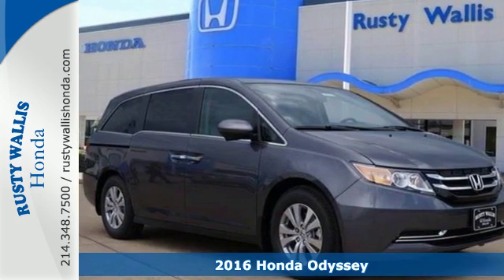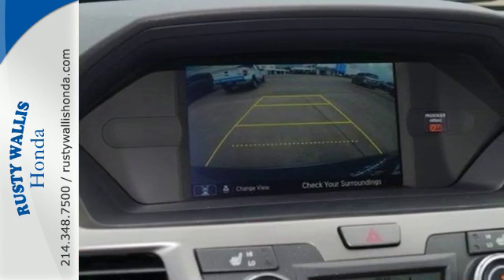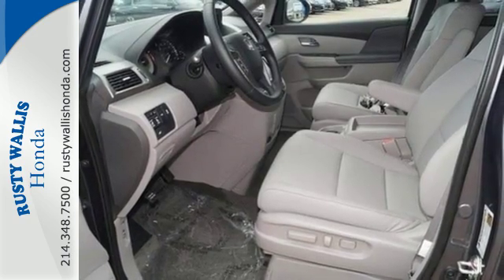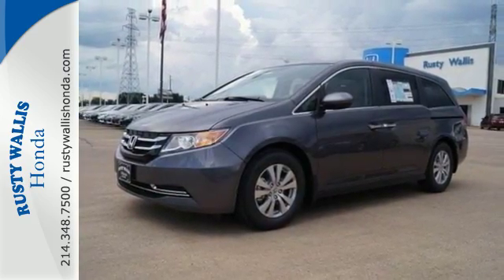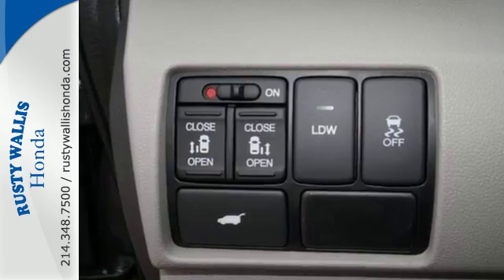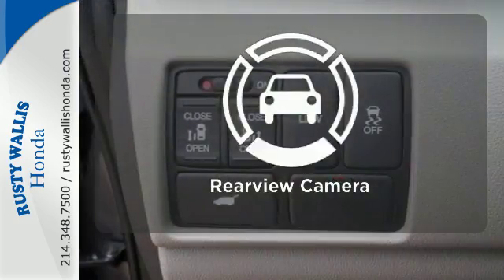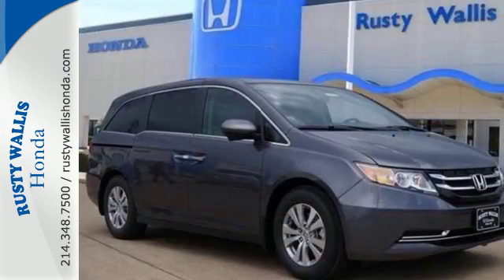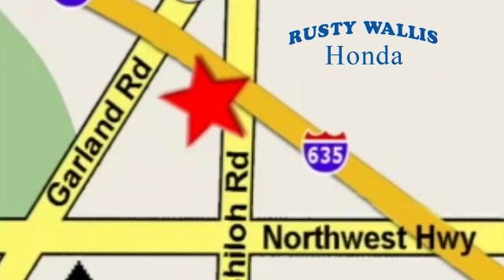2016 Honda Odyssey Dallas TX Fort Worth, TX #161733 - SOLD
Year: 2016
Make: Honda
Model: Odyssey
Trim: 5dr EX-L w/Navi
Engine: 6 Cyl - 3.5 L
Transmission: Automatic
Color: Nh-797m/Modern Ste
Interior: Nh-797m/Gray
Stock #: 161733
VIN: 5FNRL5H68GB113954
Odyssey EX-L w/Navigation. The Rusty Wallis Honda Advantage! No games, just business! You are looking at a truly blistering 2016 Honda Odyssey that is ready for you to put the pedal to the metal. Why take the bus, when this can get you there so much more conveniently and comfortably? Such fantastic gas mileage that you'll spend about as much on gas as you would have the bus fare! brbr8 Time Presidents Award winner,the most of any Metroplex Honda dealer.Customer service,integrity and character is where we proudly hang our hat. Stop in and give us the chance to impress. Remember, Every Honda purchased at Rusty Wallis Honda comes with a maintenance program that includes your first two oil changes free!

Address:
12277 Shiloh Road